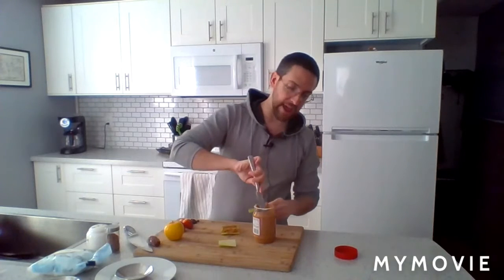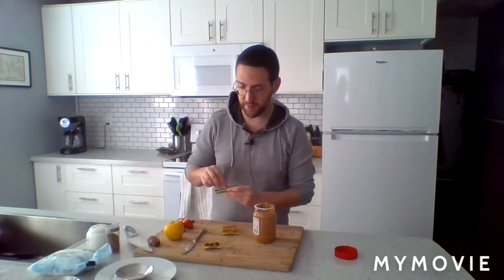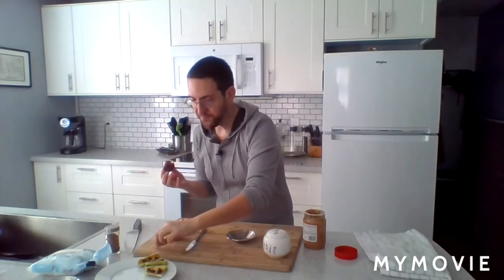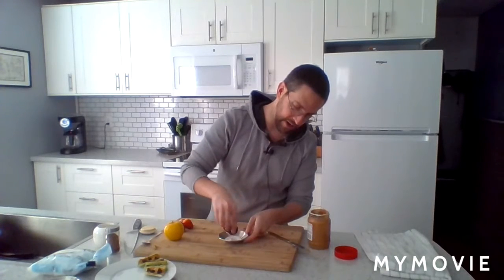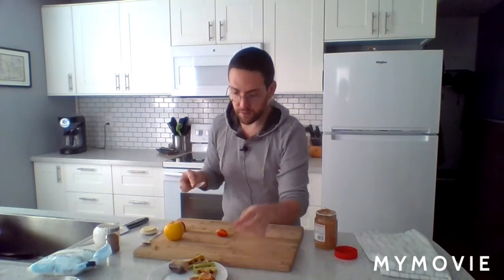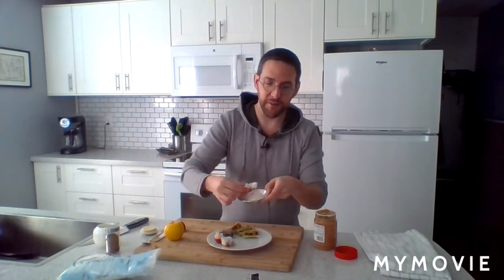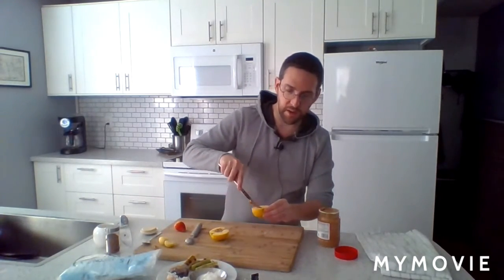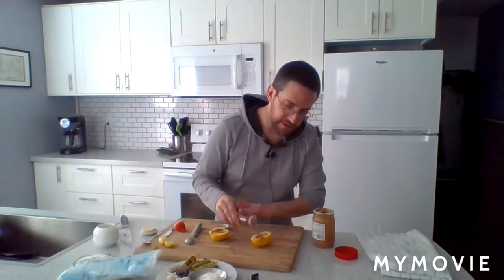Eating more Fruits and Vegetables. Four kid friendly recipes.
Sometimes we want snacks, and often fruits and vegetables are overlooked as a viable option. With a little help from nut butters and seed butters you can turn ordinary fruit into wonderful treats and snacks.

Moderation is key when it comes to peanut butter, but as you can see, there are tons of things you can use it on. and you are certainly not limited to these. they are just healthy snack options that can help with weight loss or even guilt free kids' snacks.